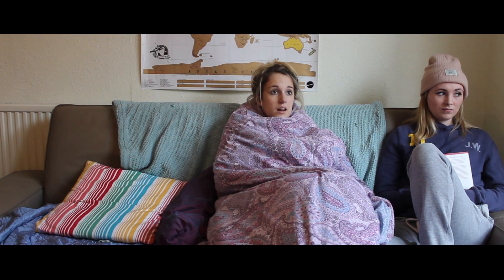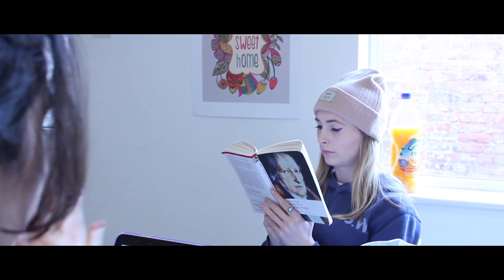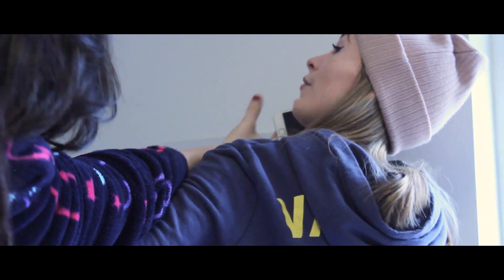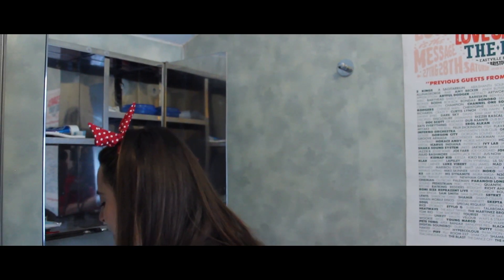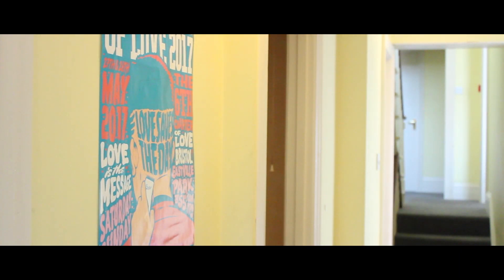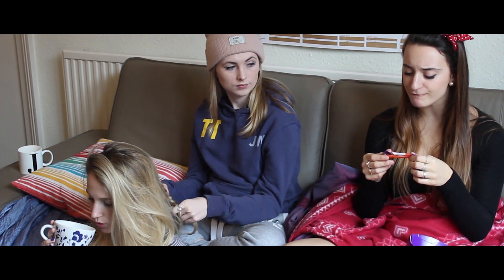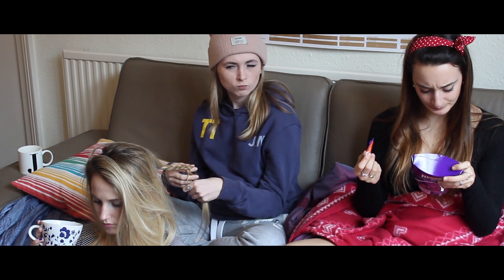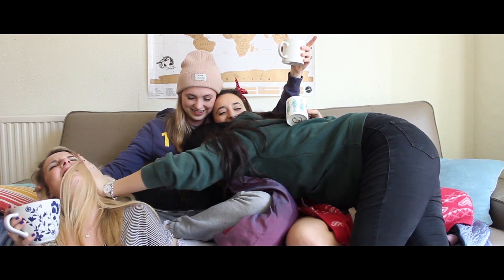Adulting 'The Pilot'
‘Adulting’ is a sitcom that follows the antics of four university students straddling the blurry line between adolescence and adulthood. It takes a comic look into their messy lives as they attempt to ‘adult’- one awkward moment at a time.